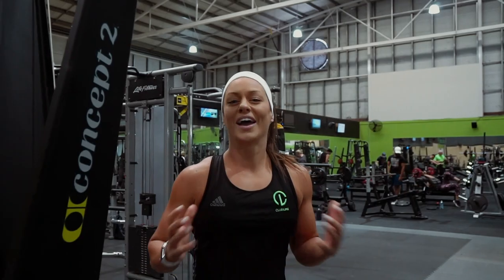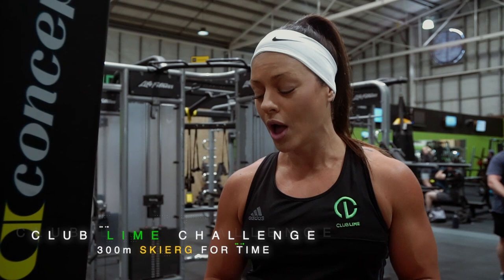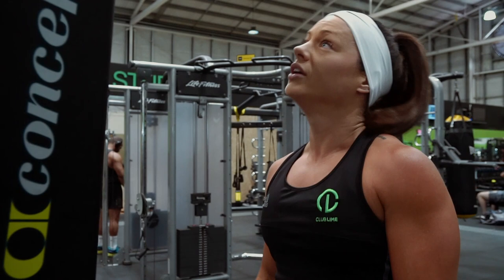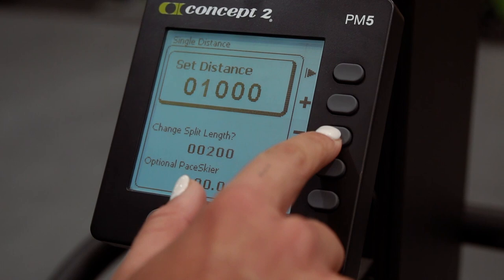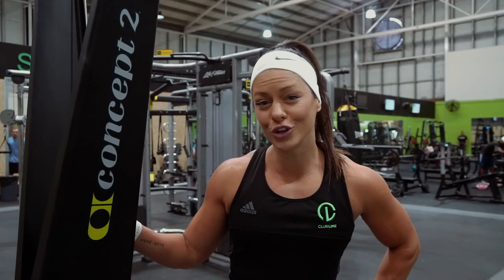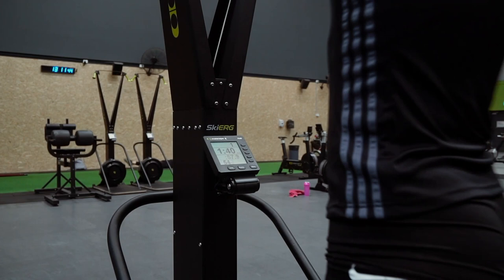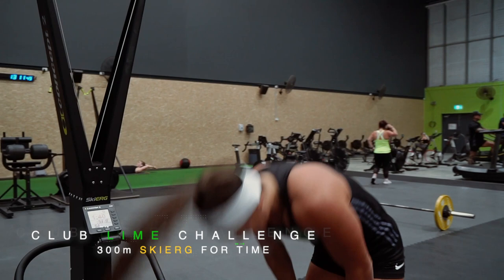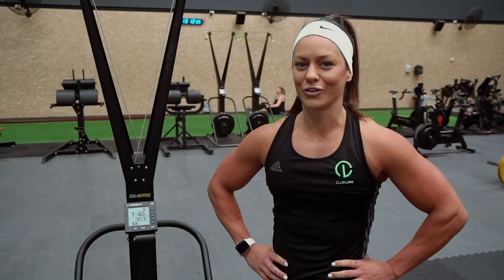300m SkiErg Challenge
HOW WILL YOU STACK UP AGAINST THE JENNARATOR???

April ClubLimeChallenge is here.

APRIL Challenge:
300m Ski Erg for TIME